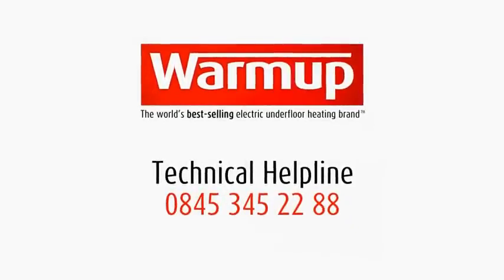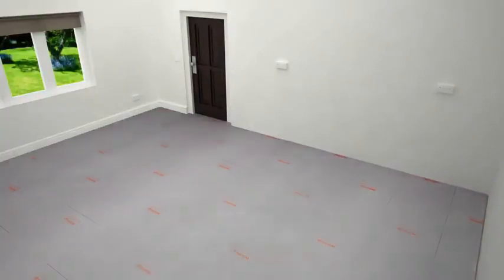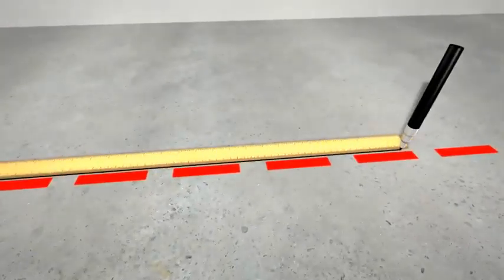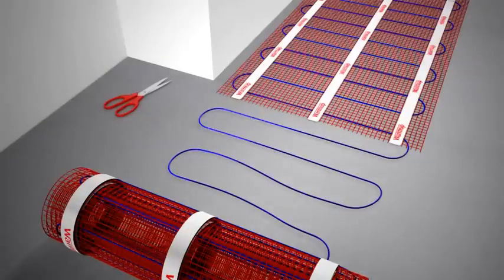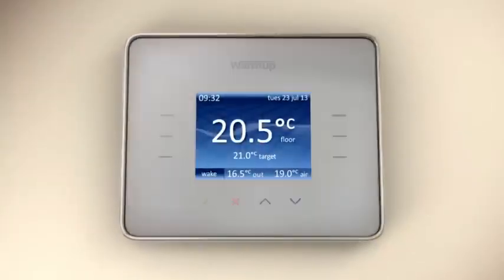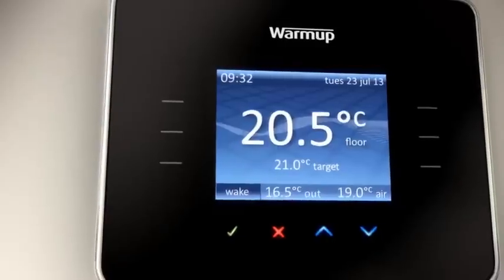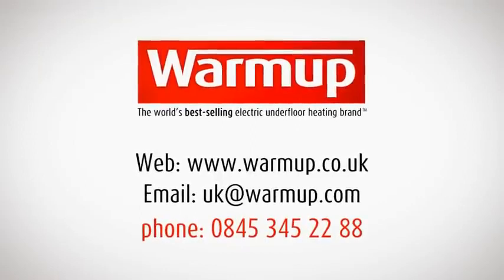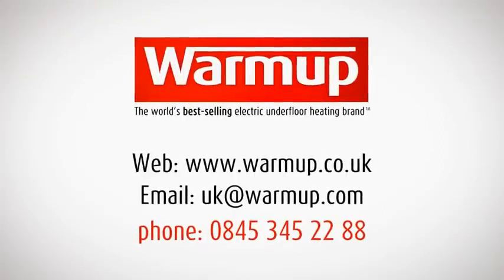StickyMat Installation Instructions Video By Warmup®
See how easy it is to install your new StickyMat, using our new installation video by Warmup. StickyMat is easy to install with no mess and no fuss. The mat is specially designed to adhere to your floor without any adhesive or glues, so you can enjoy the benefits of a clean, toxin-free kitchen surface.